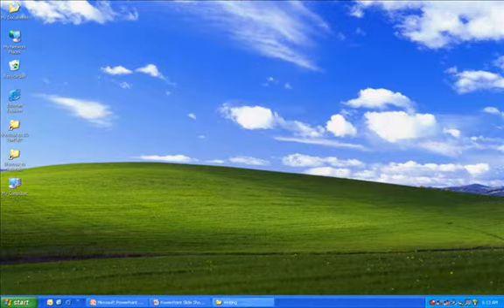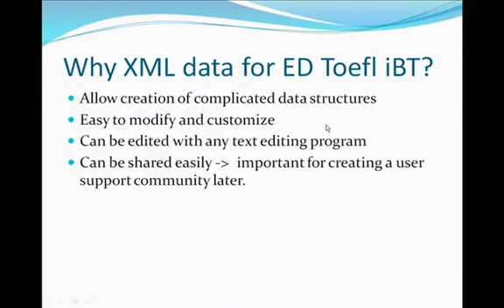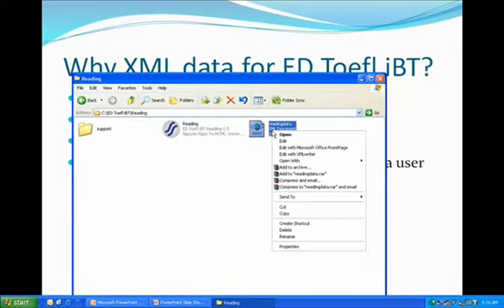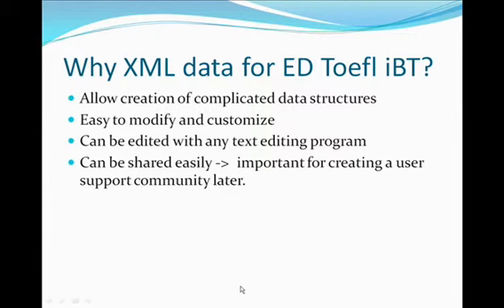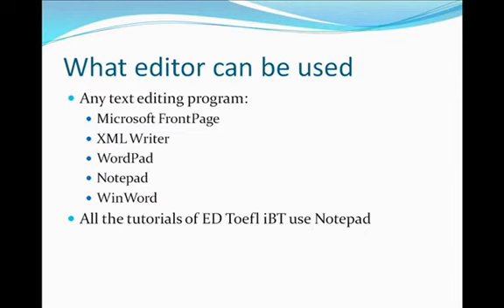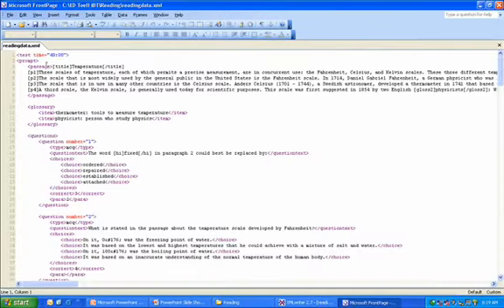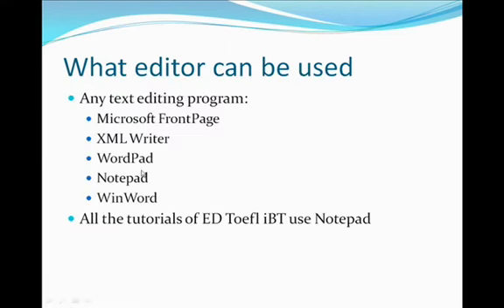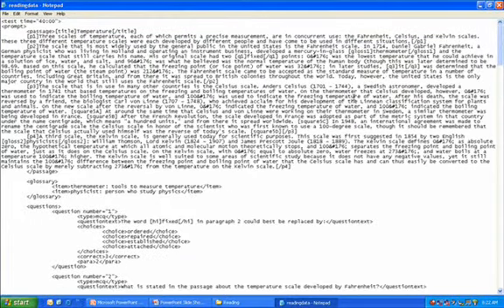Part2 EDToefl iBT Working With XML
Part2  EDToefl iBT Working With XML Files 1